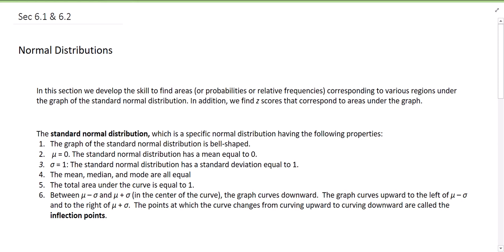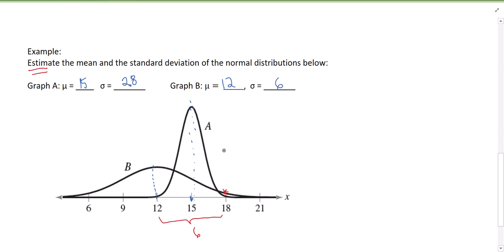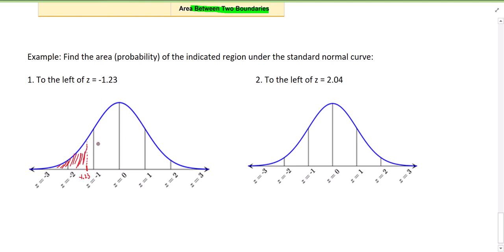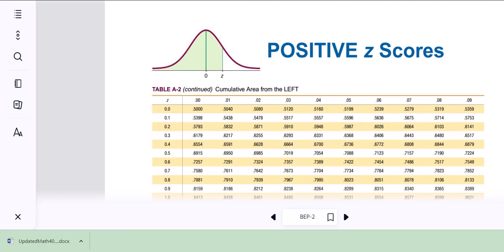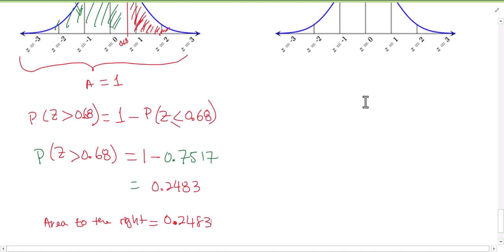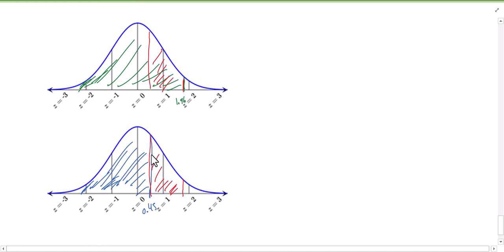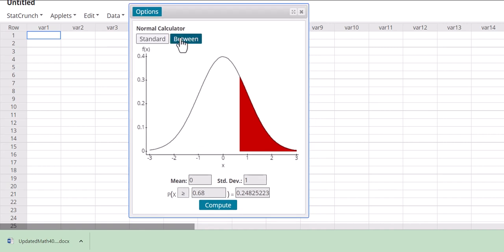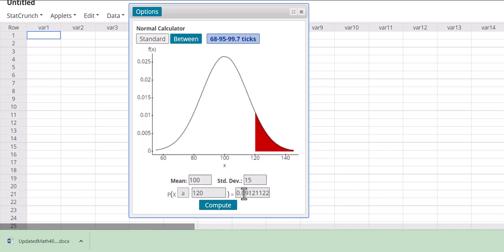Triola 6.1 & 6.2